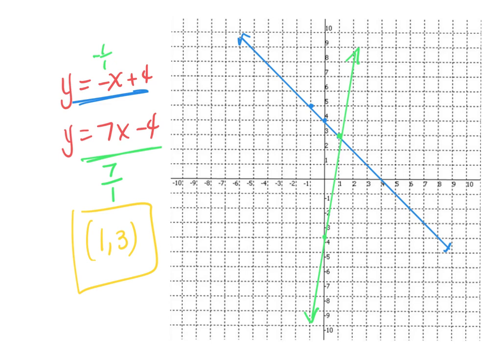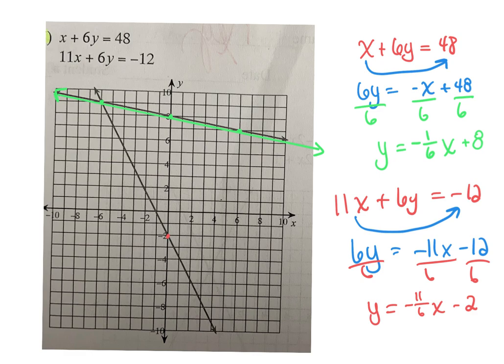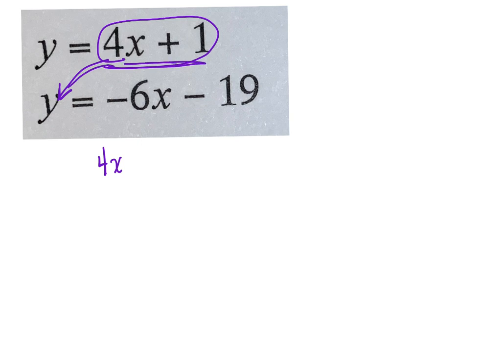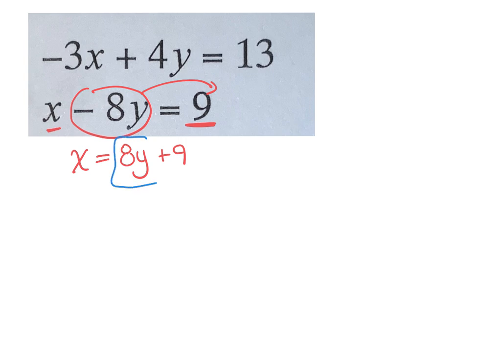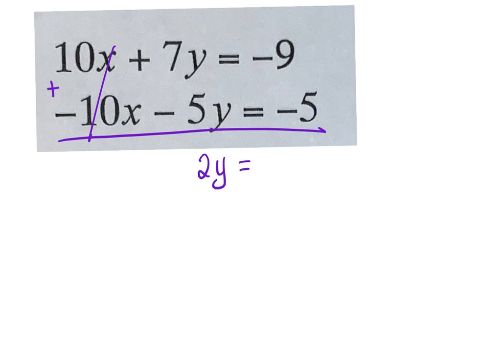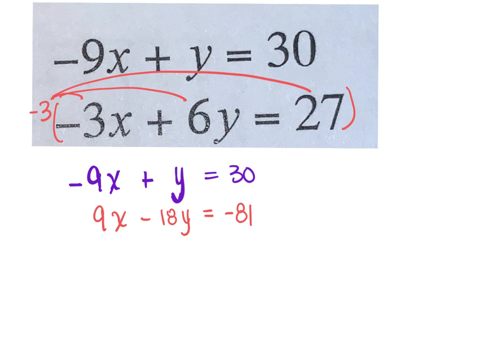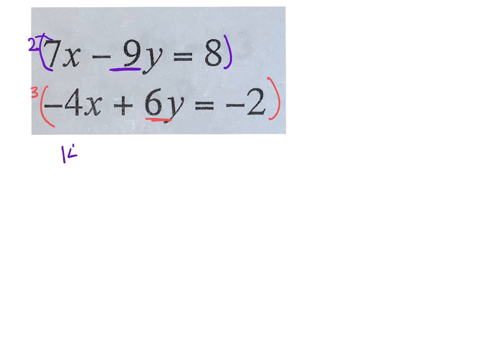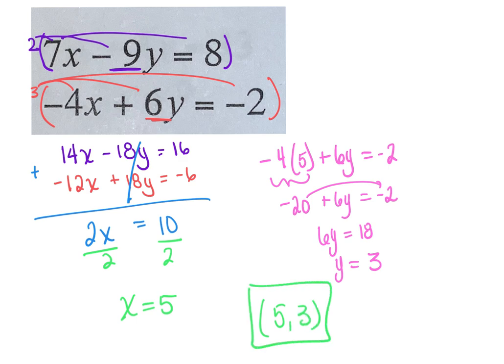Sections 7.1-7.5 REVIEW